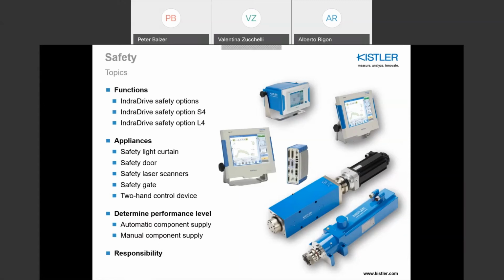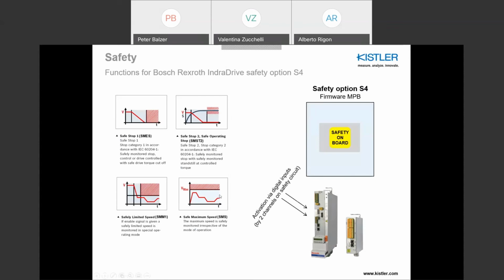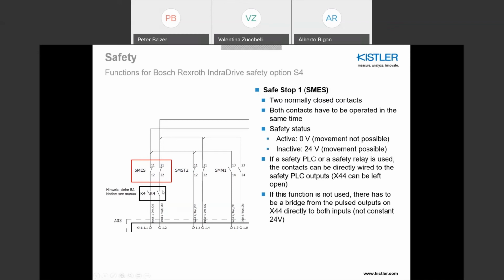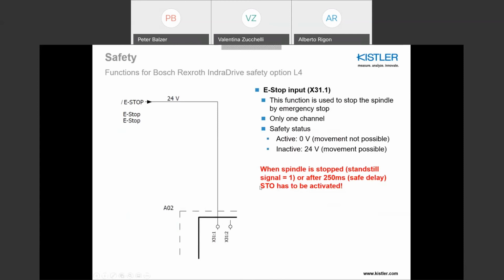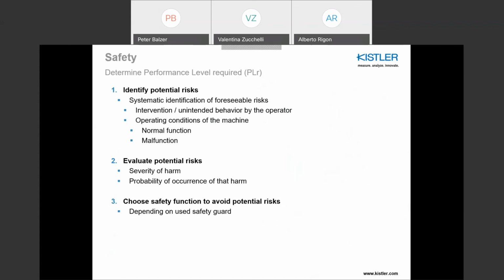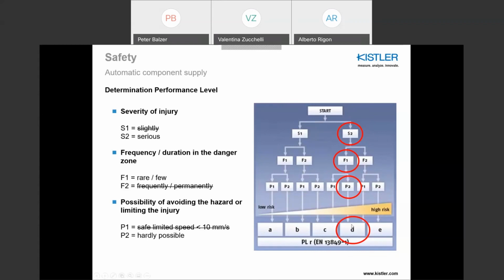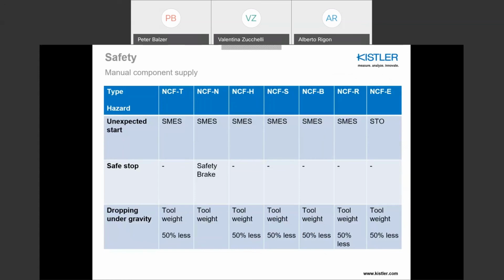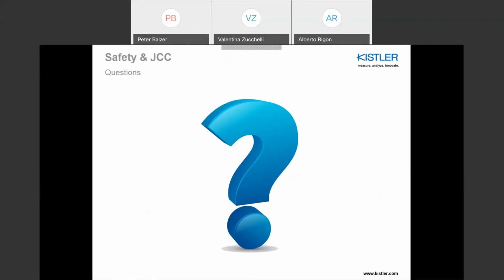Safety technology of joining systems from Kistler – how to set them up and gain the best (Session 5)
This webinar is an online training on how to perfectly manage a joining system from Kistler controlled by a maXYmos NC.

Session 5: Safety technology – determine performance level, IndraDrive C, IndraDrive Cs, JCC: Joining Competence Center – concept, manual workstation for trial, Q&A

Speakers:
Giuseppe La Macchia (Sales Engineer & Application Specialist IPC Div)
Peter Balzer (Application Specialist NC Joining Systems)